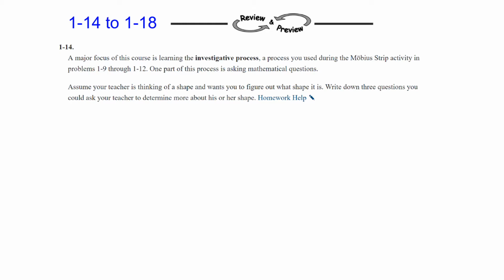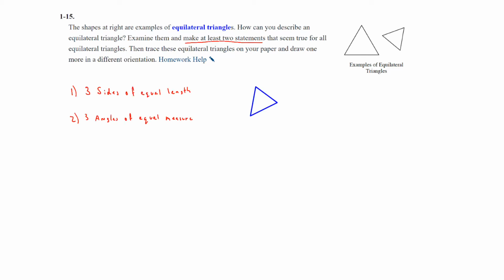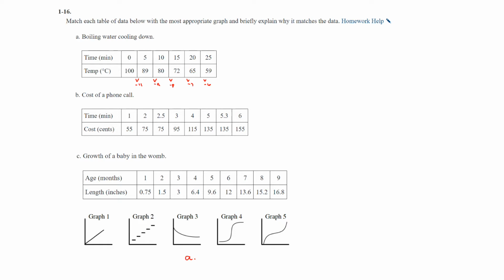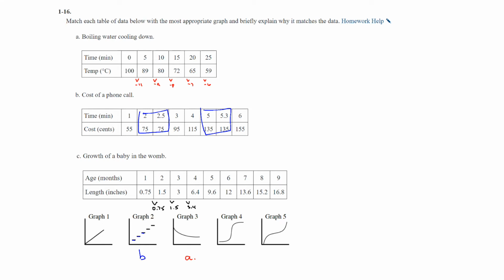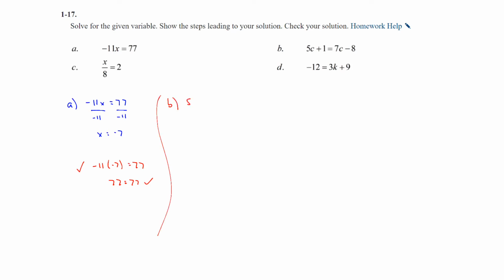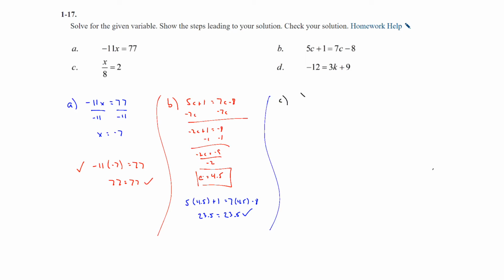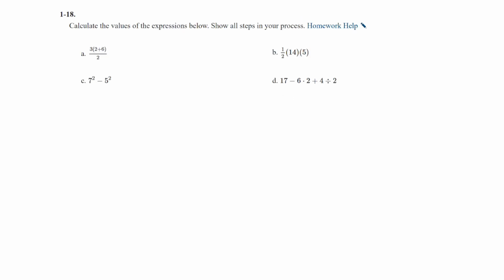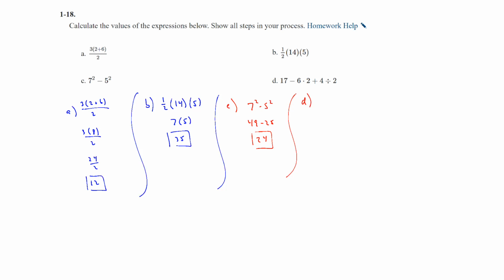CCG 1-14 to 1-18 AK (1.1.2)